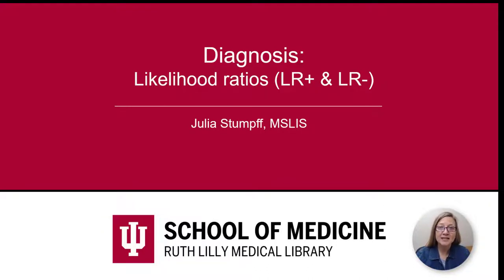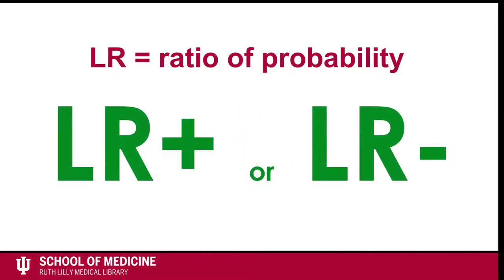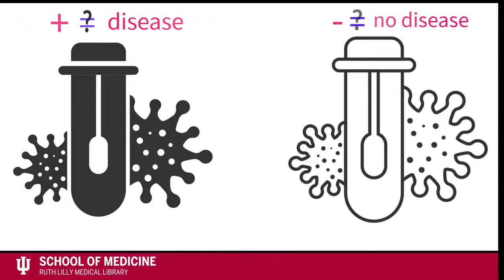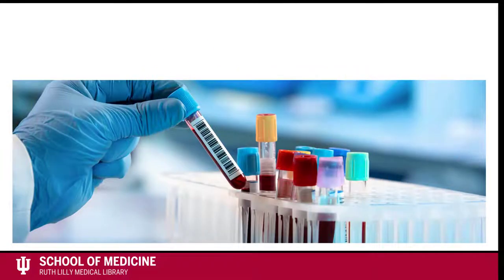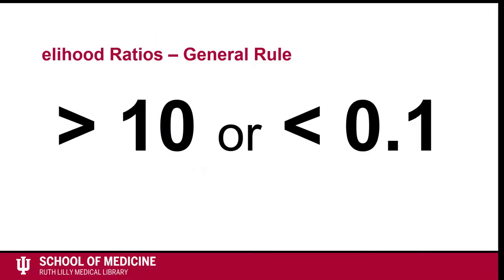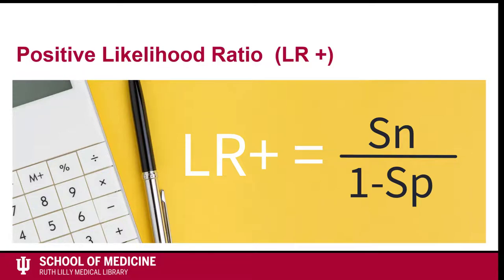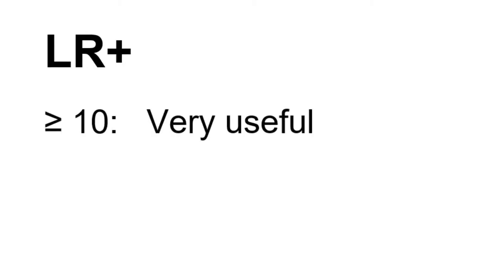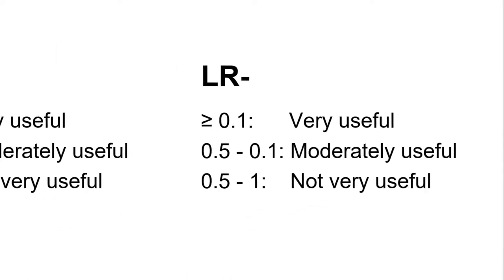Likelihood Ratios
Defines diagnostic likelihood ratios (LR+ & LR-), how they are used, and how to calculate them.  Also describes how to use LR+ and LR- to move from pre-test probability to post-test probability of disease.